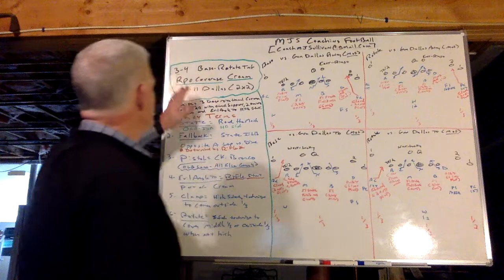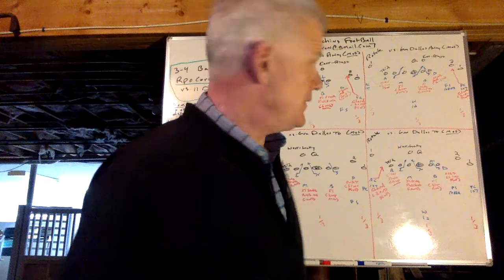3-4 BASE-ROTATE TAG RPO Coverage "Cream" vs. 11 Dallas [2x2]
3 Deep Rotational Coverage to the Offset HB with Cloud support and 2 "Static" defenders OLB-ILB and a run line stunt built in to the coverage.